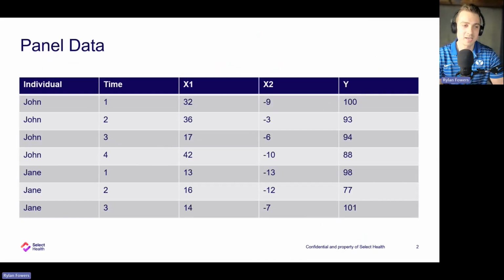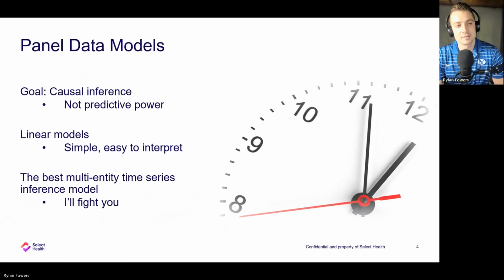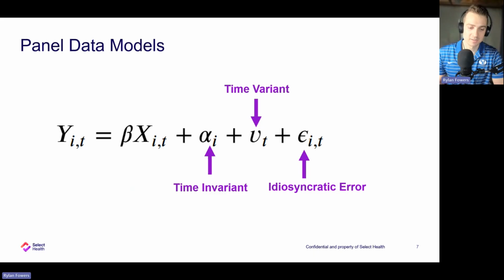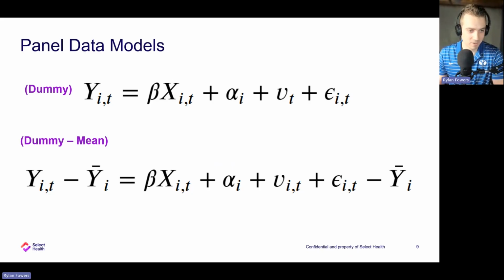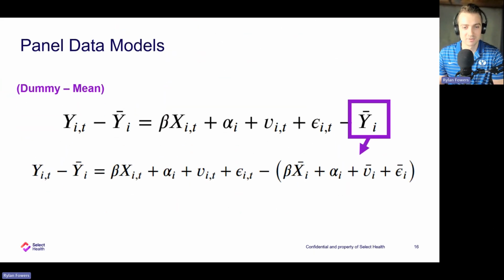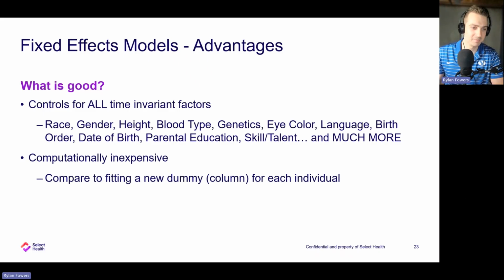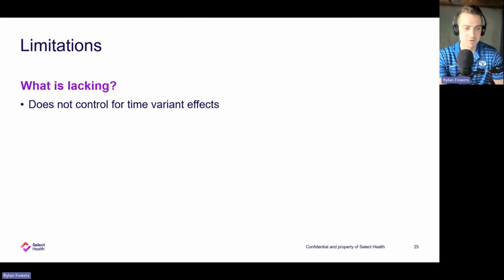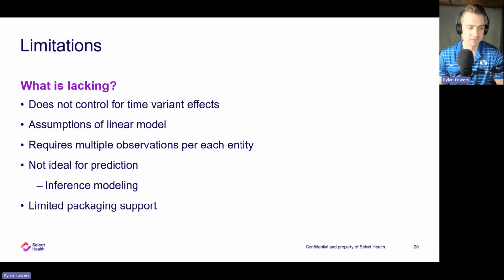Fixed Effects Panel Data Models Explained by Dr. Fowers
Dr. David Hedges is a Data Science and Engineering Manager at Select Health. He holds a PhD in Biochemistry from Brigham Young University and a Master's degree in Biomedical Informatics from the University of Utah. Passionate about healthcare innovation, Dr. Hedges is dedicated to expanding the Precision Medicine Initiative. In his spare time, he volunteers as a ski instructor with the Bridger Ski Foundation and has previously taught English with the Kosciuszko Foundation.

Dr. Rylan Fowers is a Senior Machine Learning Engineer at Select Health. He holds a PhD in Biomedical Informatics from Arizona State University, and a Bachelor of Science in Applied and Computational Mathematics with a concentration in Biostatistics from Brigham Young University. Dr. Fowers focuses on the mechanisms behind forming and maintaining long-term health behaviors. He has previously worked with the Mayo Clinic in developing self-supervised convolutional neural networks to detect rare brain diseases and pioneering predictive modeling techniques.

A conversation about living the healthiest life possible.
Check out Select Health for comprehensive, affordable, and personalized health insurance solutions that put your well-being first!